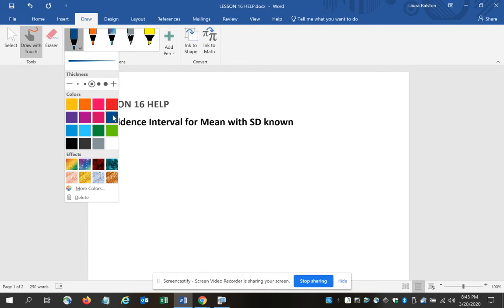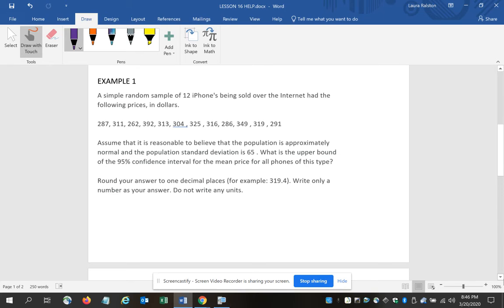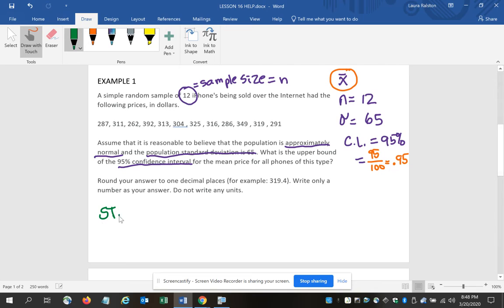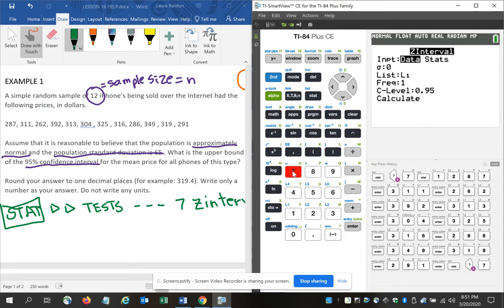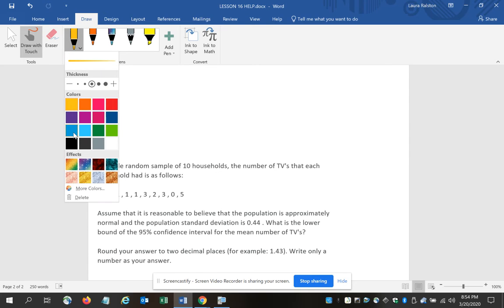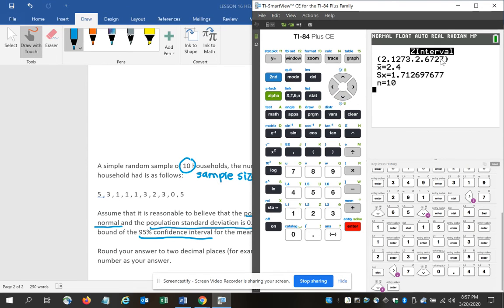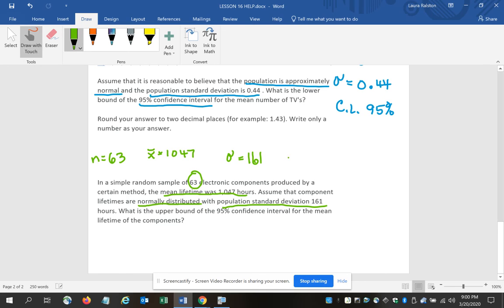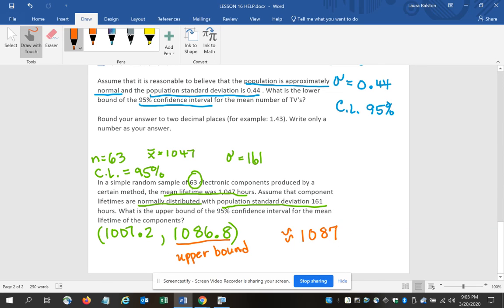Confidence Interval of Mean with SD known